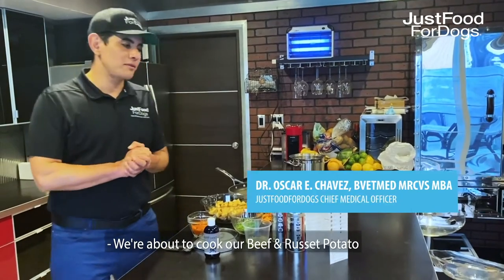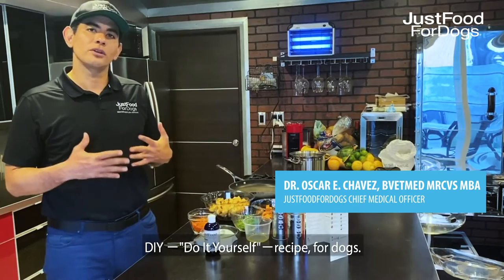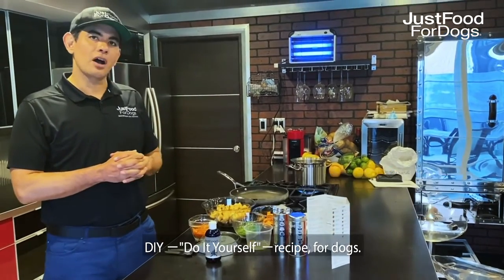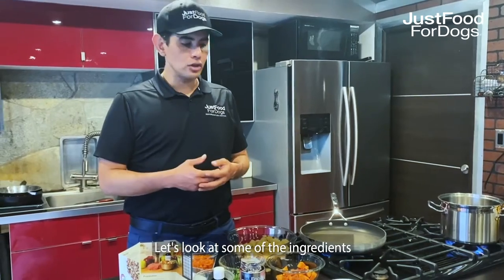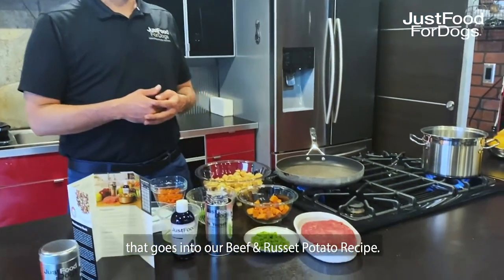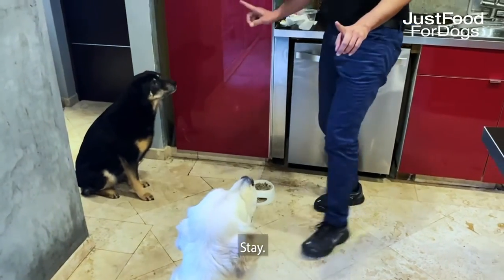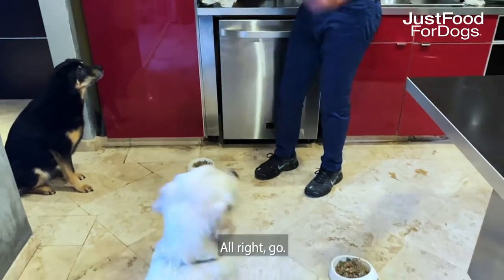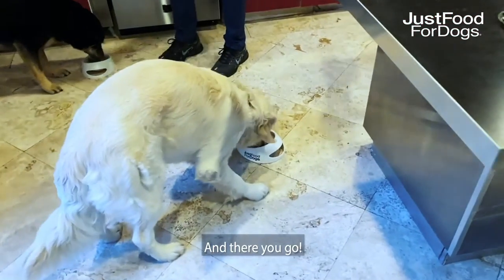How-To Cook JustFoodForDogs Beef & Russet Potato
Learn how to cook JustFoodForDogs Beef & Russet Potato with Chief Medical Officer, Dr. Oscar Chavez.